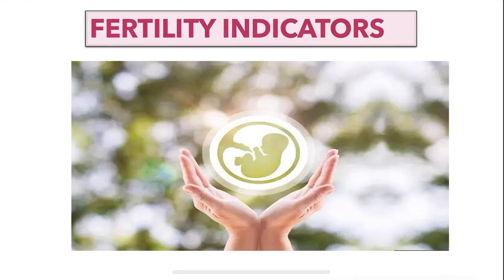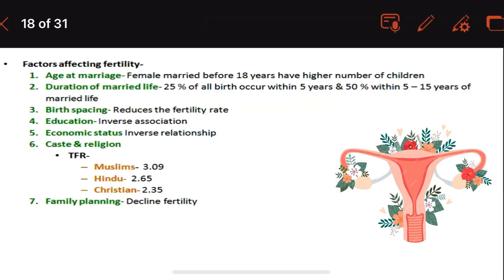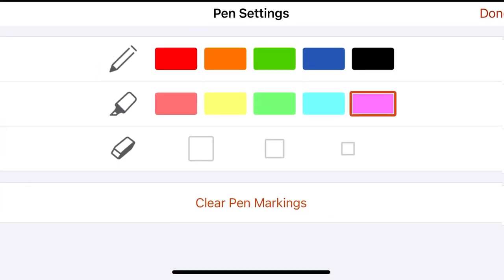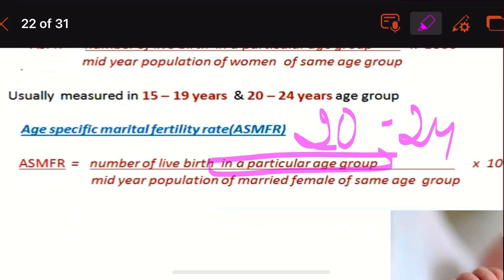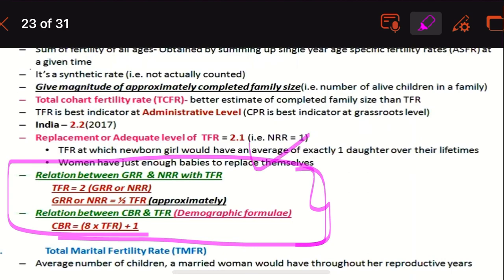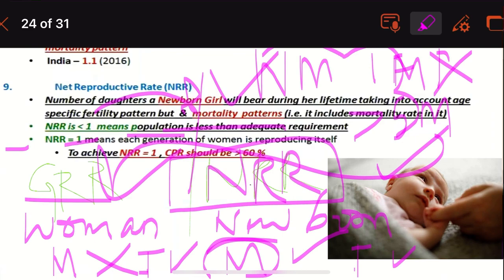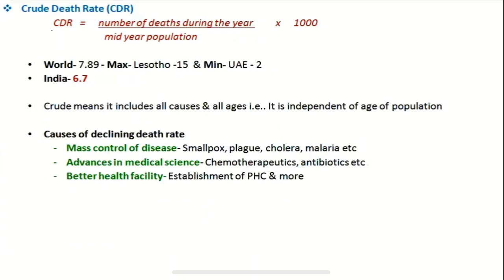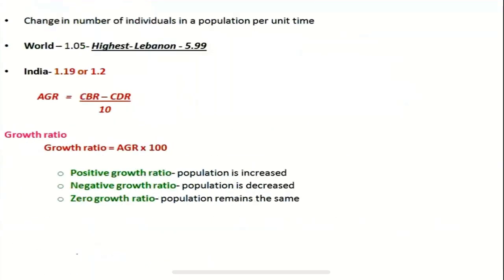Family planning -2 [FERTILITY INDICATORS]